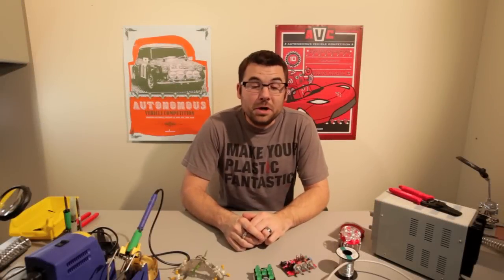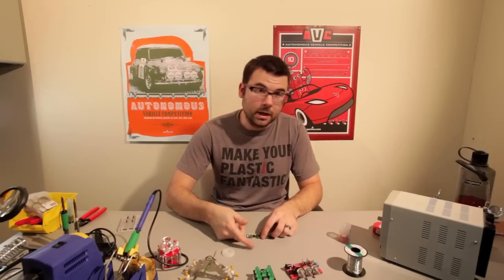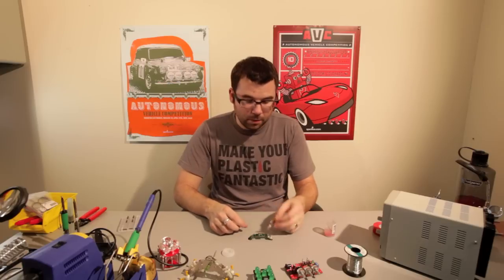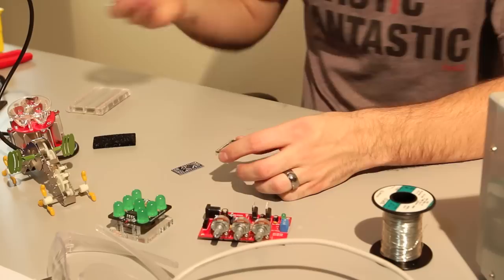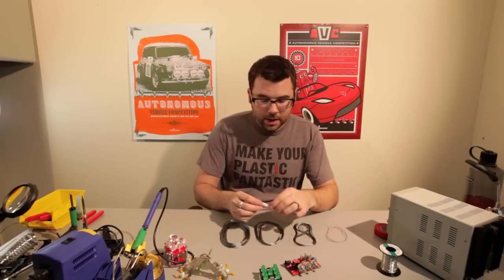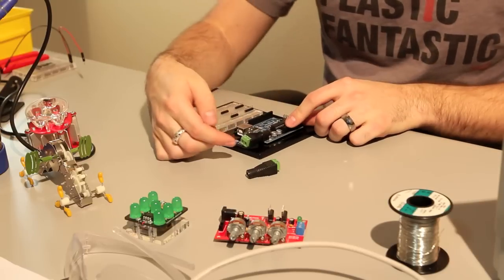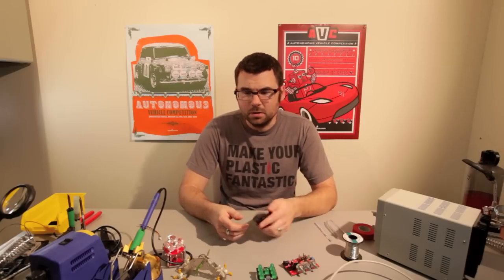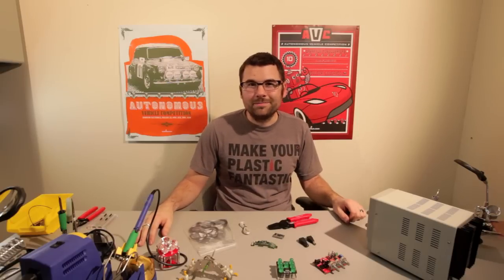12-9-10 Product Showcase